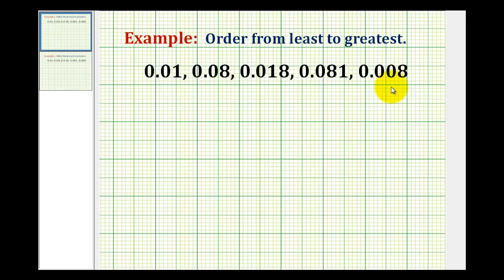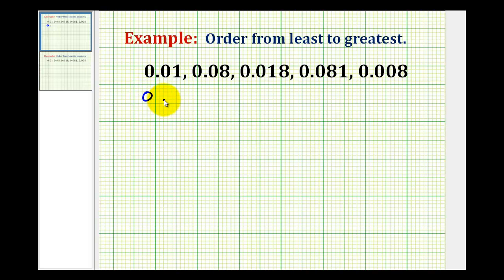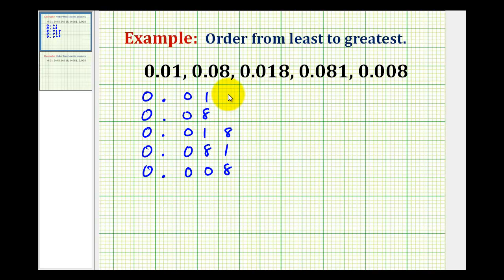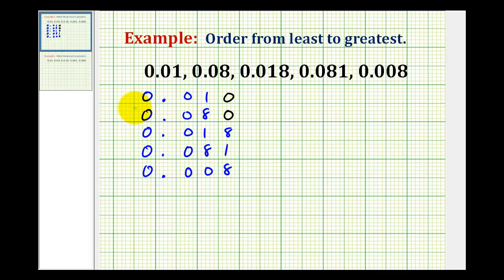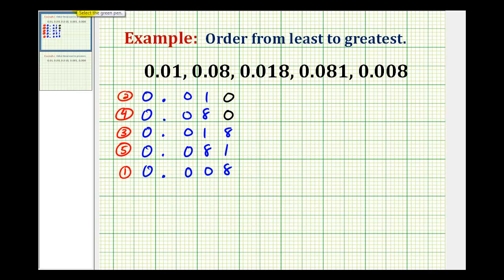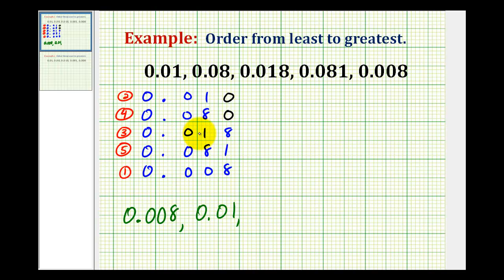Example 1: Ordering Decimals from Least to Greatest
This video provides an example of ordering 5 decimals in order from least to greatest.